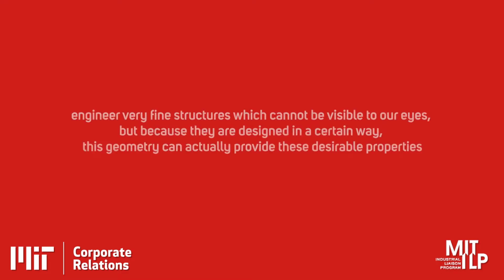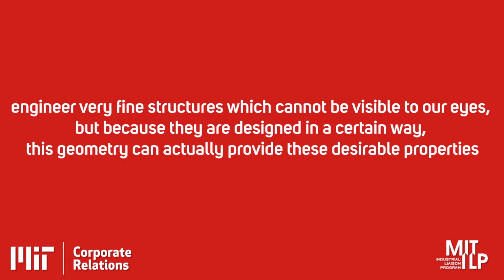Imaging the Invisible - Imaging and its Applications - 3 of 6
George Barbastathis
Professor of Mechanical Engineering